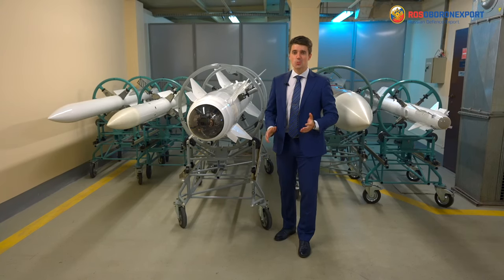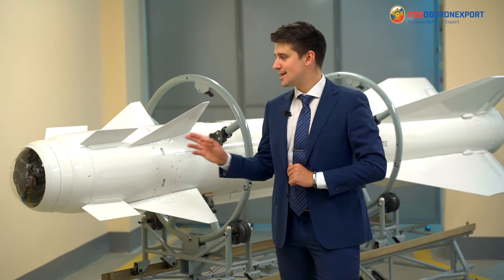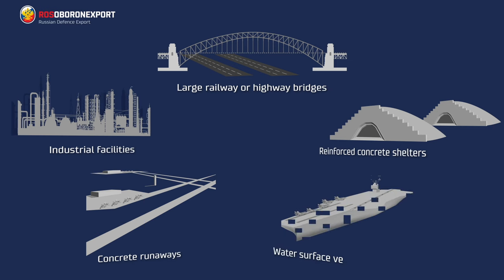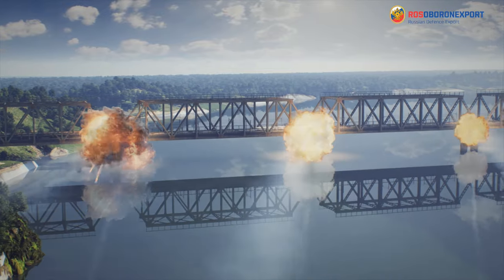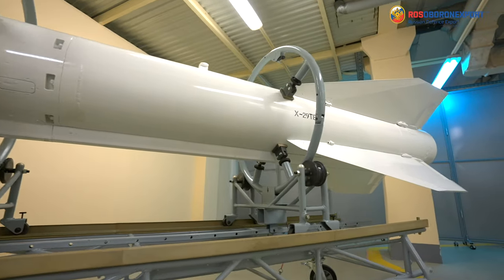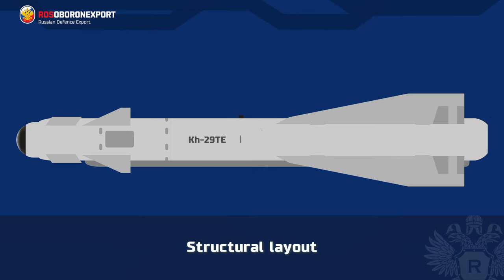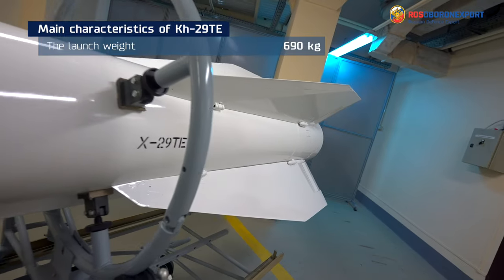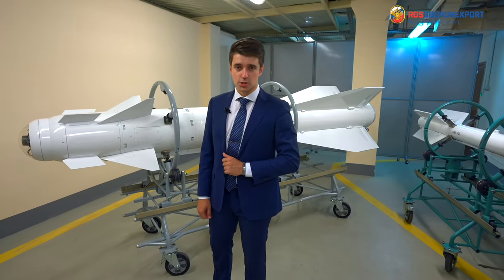Kh-29ТЕ Air-to-surface missile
Kh-29ТЕ Air-to-surface missile is designed to destroy visible hard-to-hit ground or water surface targets (large railway or high-way bridges, industrial facilities, concrete runaways, reinforced concrete shelters, water surface vessels) with the help of the TV seeker and transmission of television images of the target to a display in the aircraft display.
The missile has a significant power of the warhead and a high-accuracy TV guidance system.
For more information about the Kh-29ТЕ Air-to-surface missile visit Rosoboronexport official